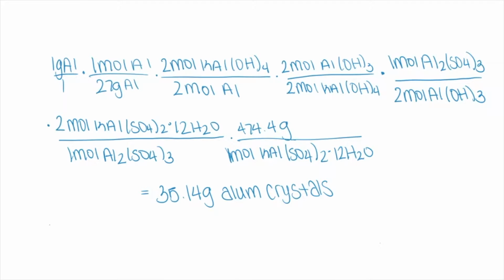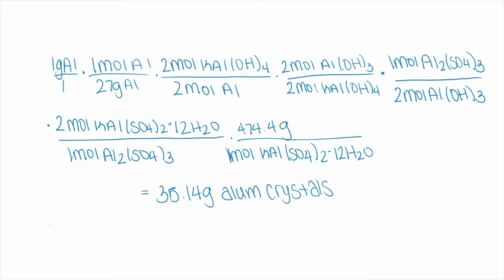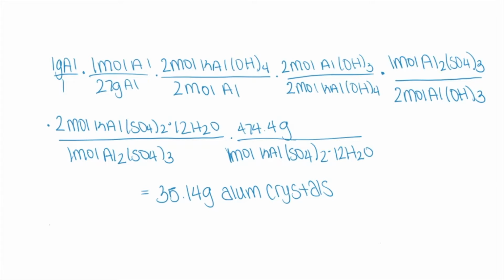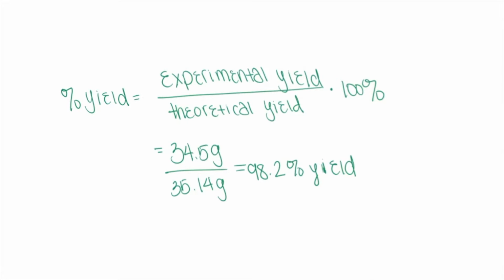Alum Movie 2